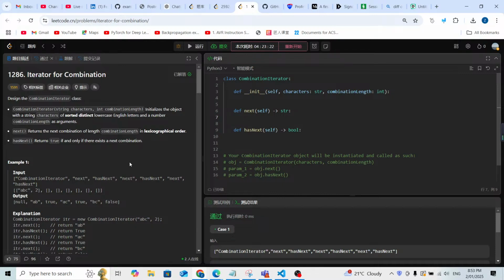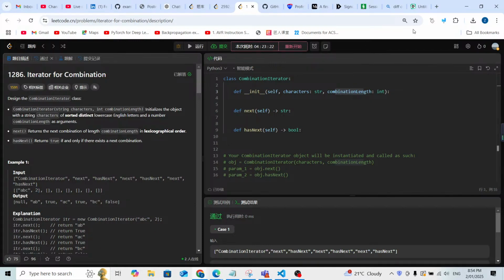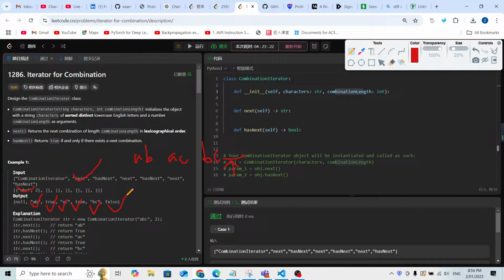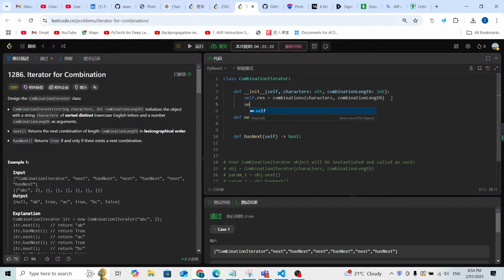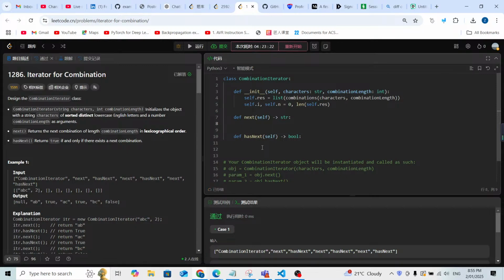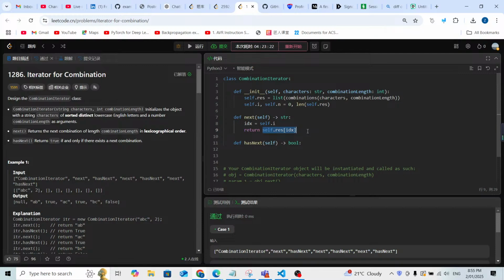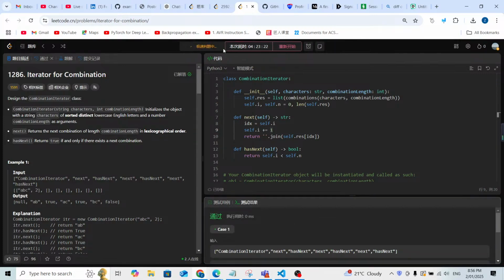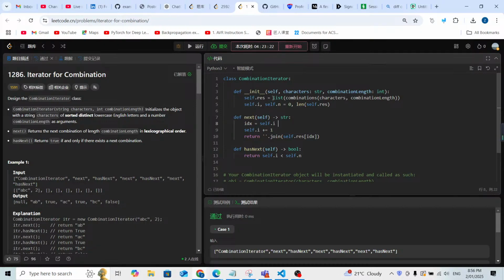Leetcode 1286. Iterator for Combination (backtracking)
1286. Iterator for Combination